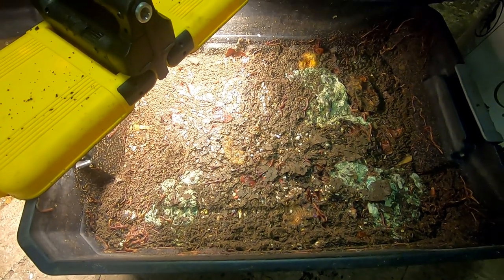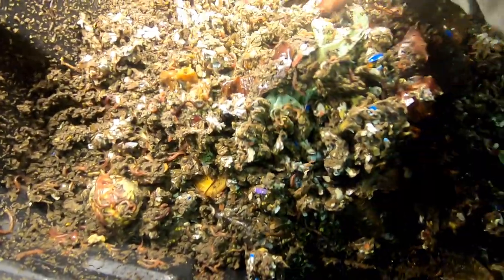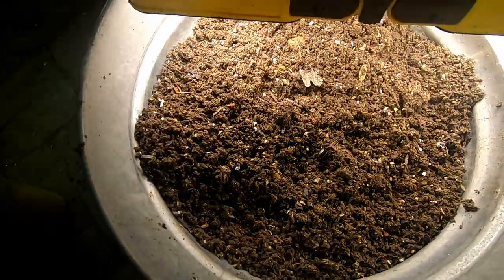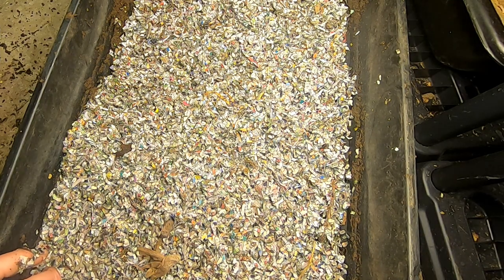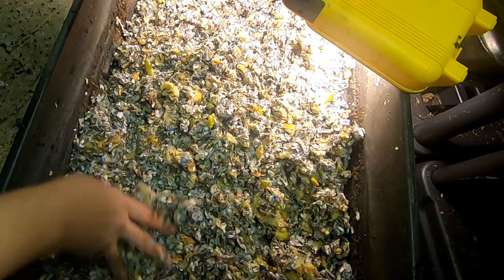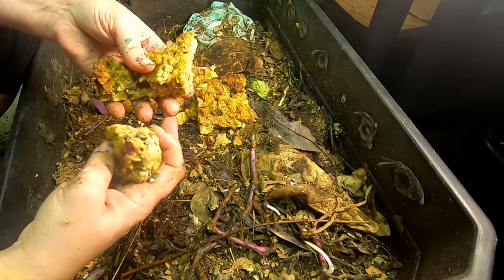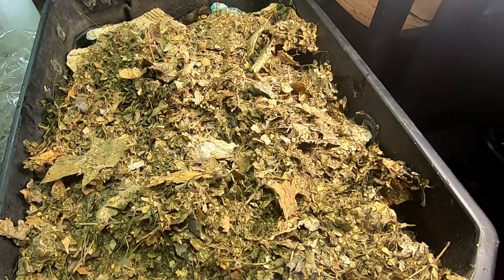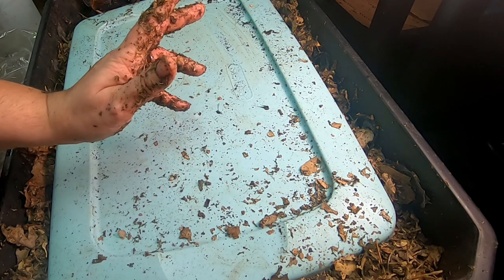DIY STACKED COMPOST WORM BIN REBOOT JAN 2020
One of my favorite worms bins. x3 -5 gallon horizontal tough guy black bins, a little window screen, hot glue and a drill.